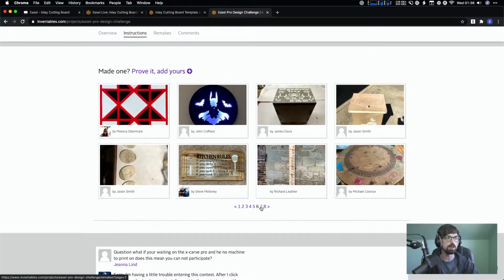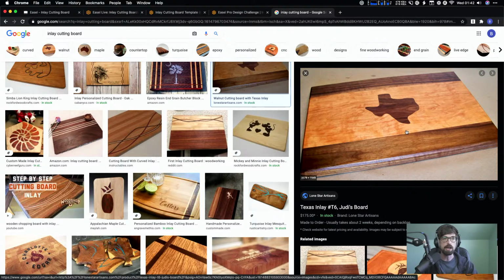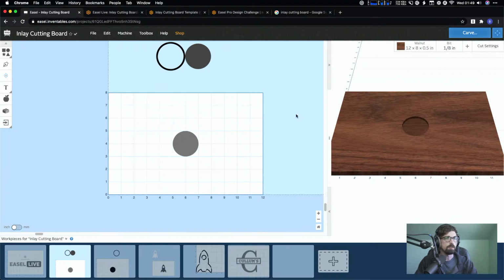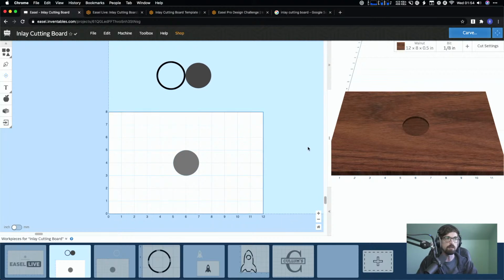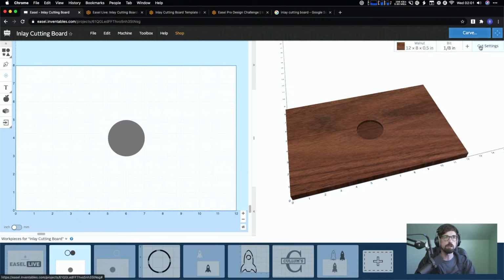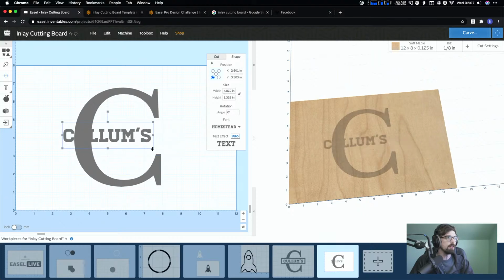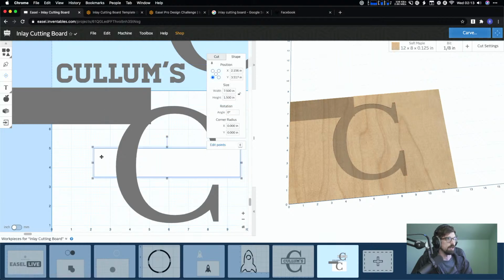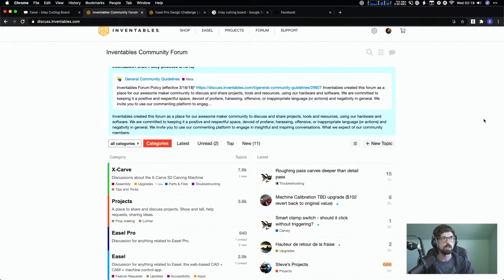Easel Live: Cutting Board Inlay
Let's create and design a cutting board inlay together!